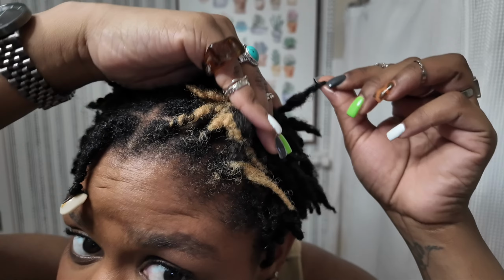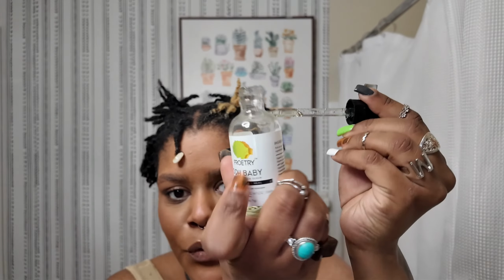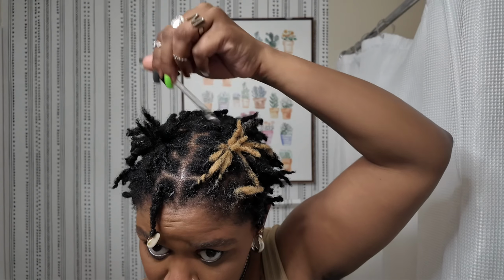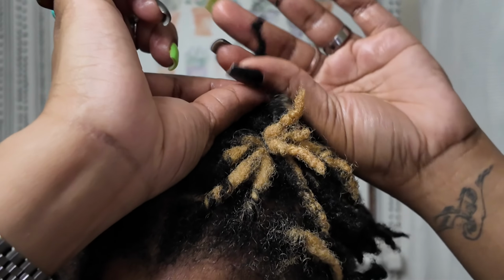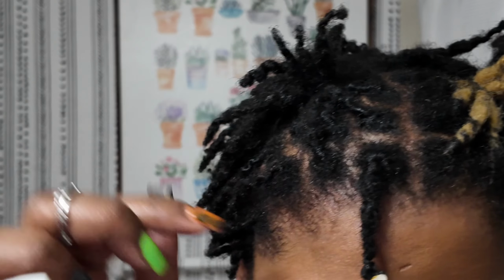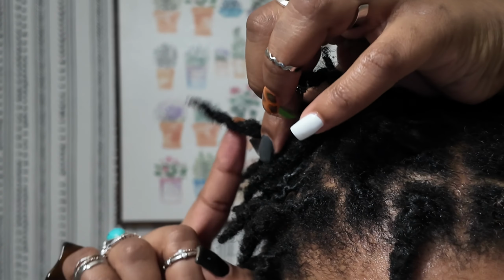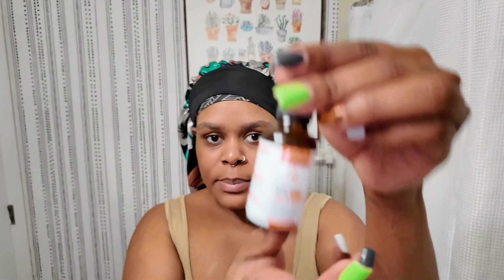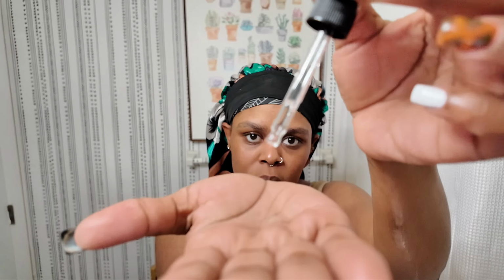My starter locs are budding! 2 months in | nighttime routine | VLOG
I couldn't wait til the next loc update to show this lol so here's another vlog style video and chit chat about my locs! :)

FAQ:
Location: Washington, DC/Maryland